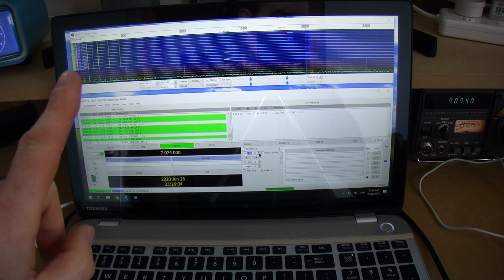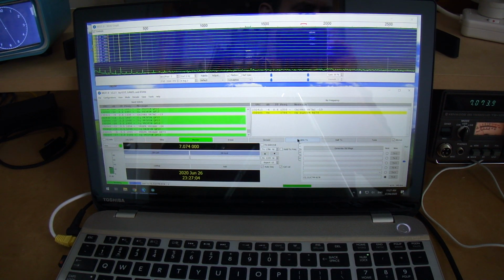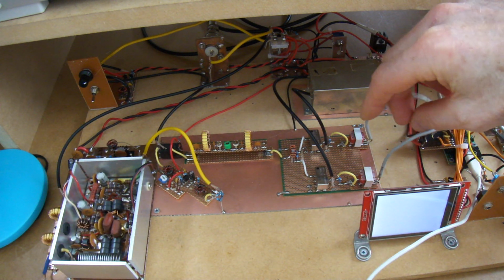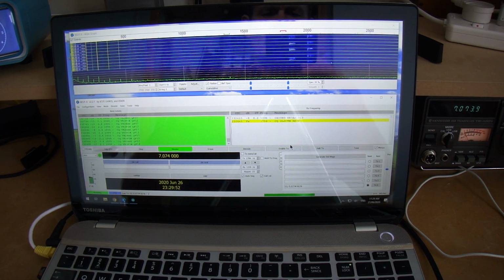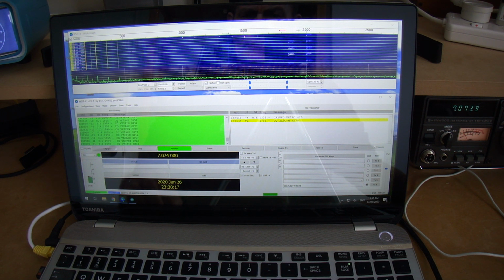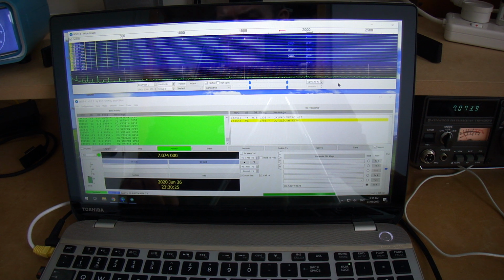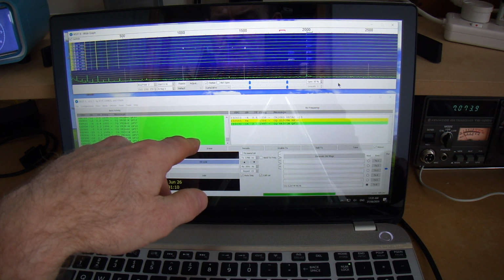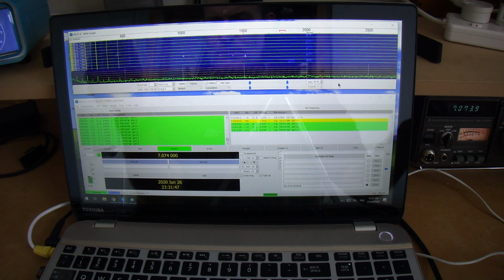Digital Modes Rig - Part 3 Initial Receive/Transmit Tests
Quick video looking at some initial FT8 receive and transmit tests using WSJT-X.